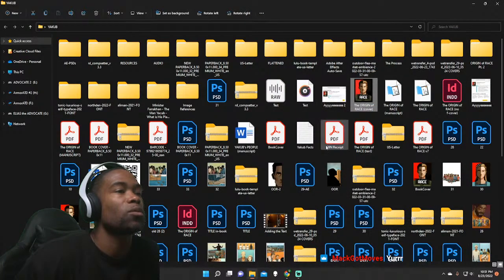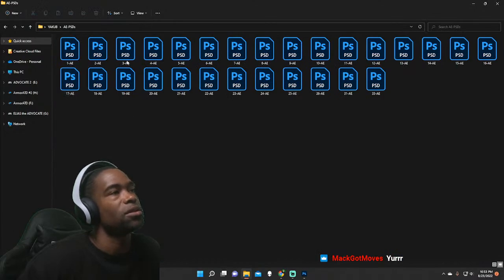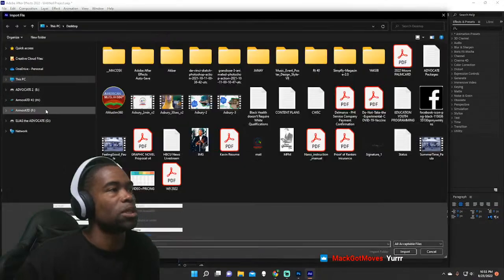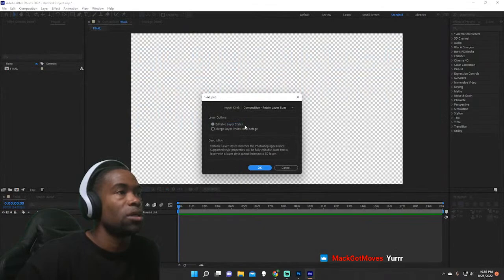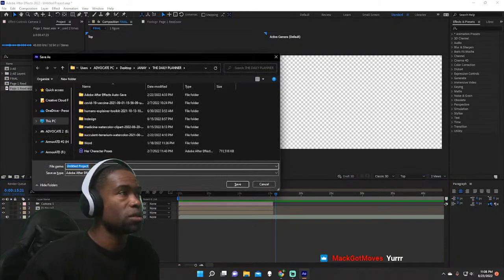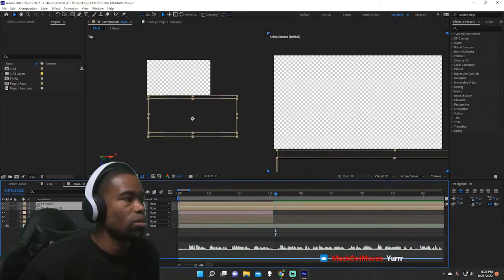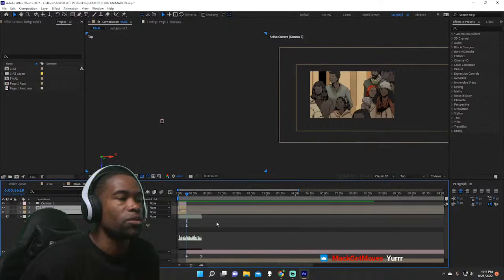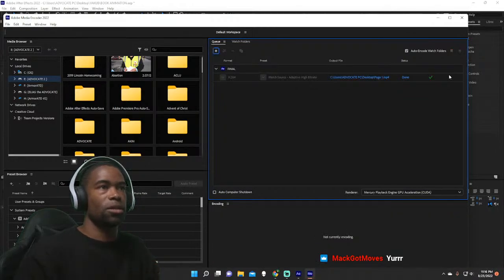ORIGIN of RACE - Video Animation Pt.2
Producing Digital Storytelling